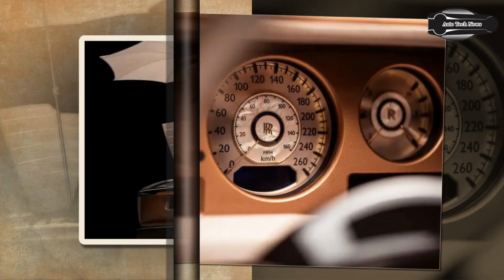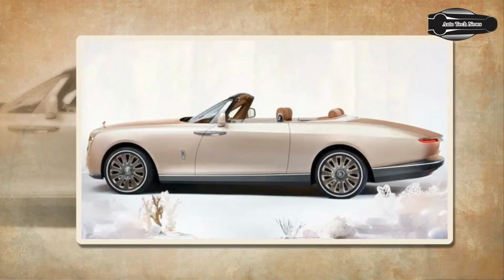Rolls Royce reveals ultra exclusive Boat Tail mode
This latest car was commissioned as a tribute to the buyer’s dad, who started out in pearls. Rolls has praised the client’s “extensive knowledge of luxury”, which was presumably a relief in comparison to some of the more 'interesting' things they’re normally asked to produce.

The colour of the paint was inspired by a selection of the buyer’s favourite pearl shells and the instrument panel is inlaid with mother of pearl for a particularly fancy look. Another nice touch is the ‘timepiece’ in the centre of the dashboard, which has come from the buyer’s own collection.

The back end of the car opens up with two centrally mounted hatches, revealing a space festooned with walnut trim and featuring a nice picnic set.
Auto tech news
© Copyright by Thể Thao Mỗi Ngày ☞ Do not Reup!